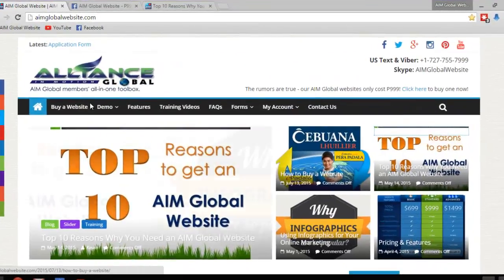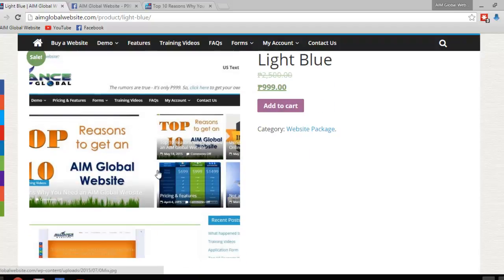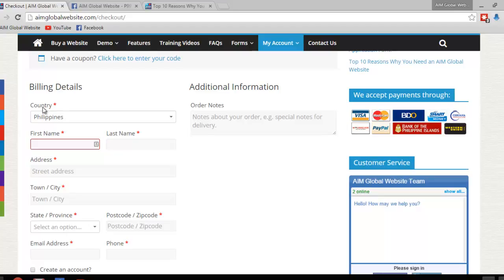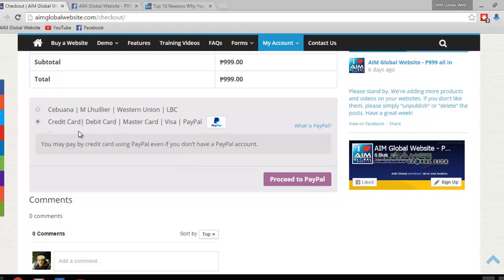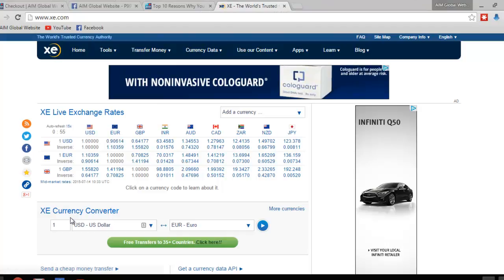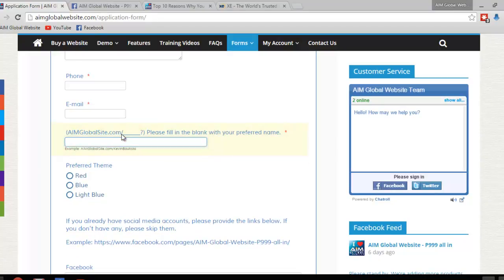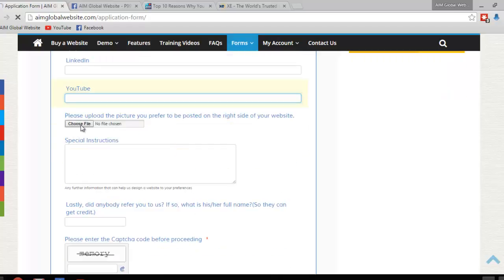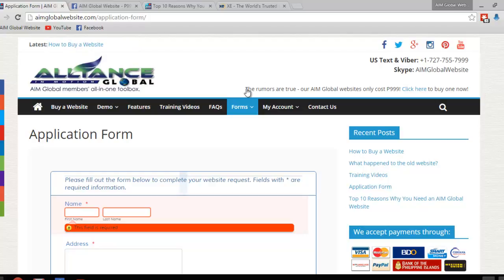How to Order a Website (English)